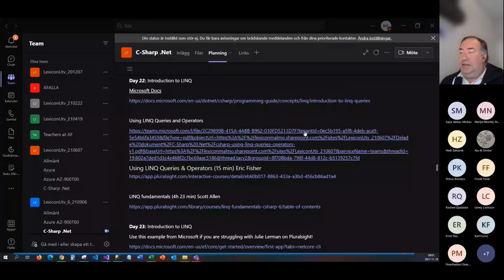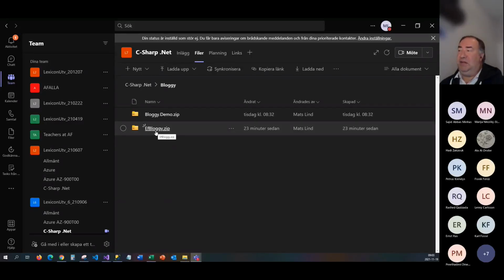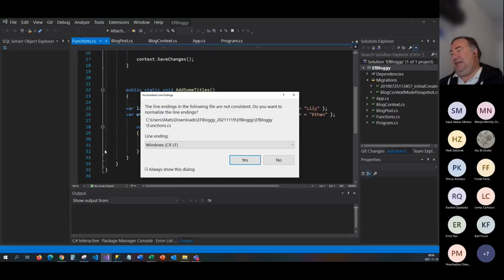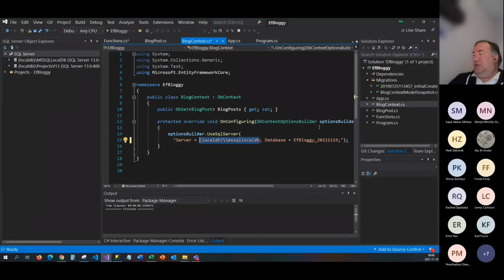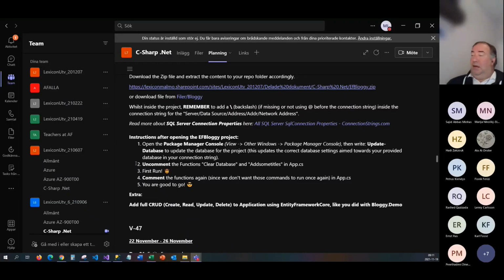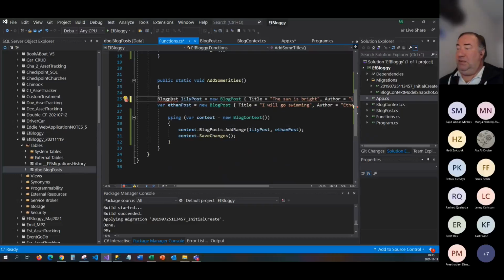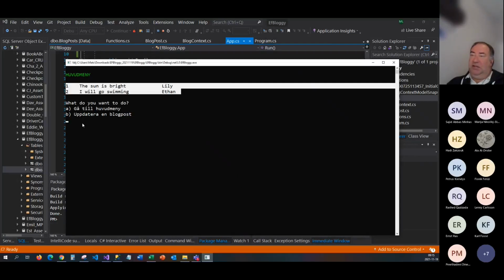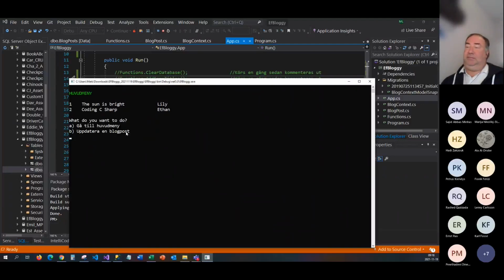January 14, 2026